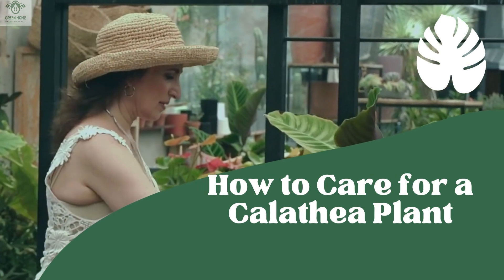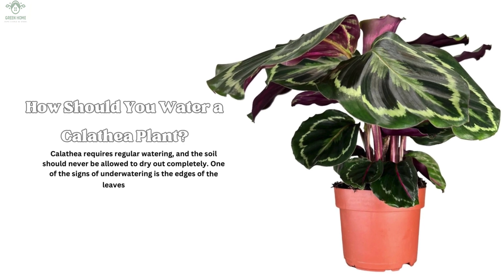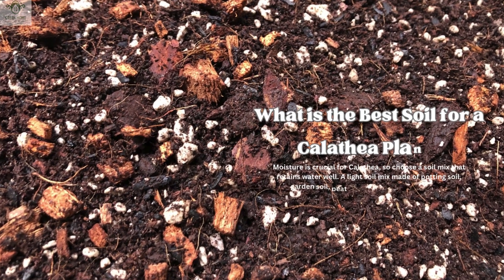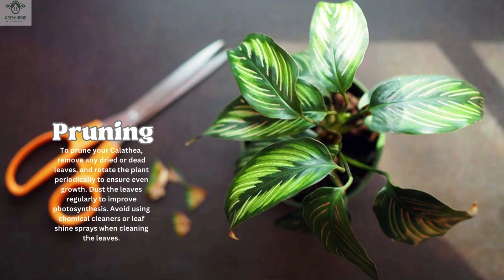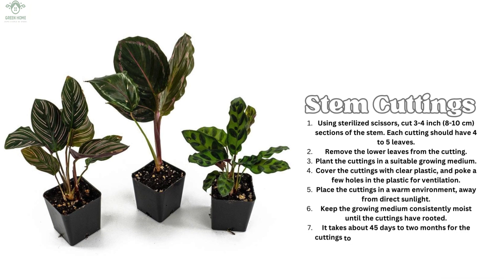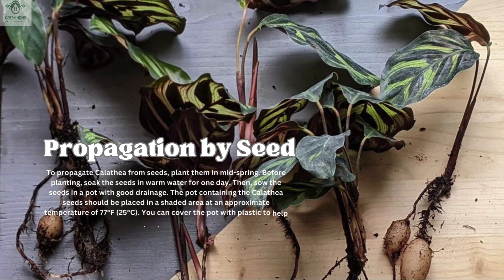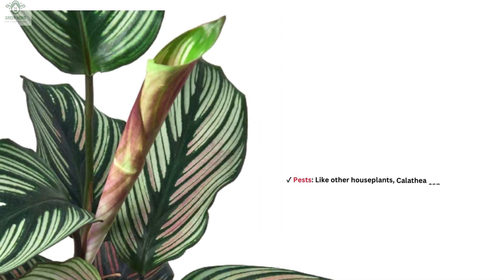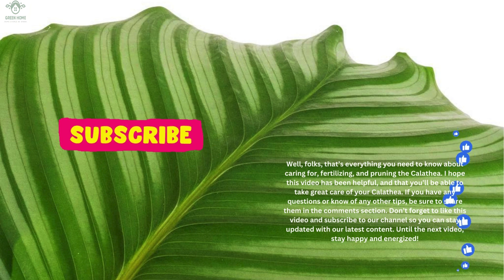Mastering Calathea Care: Keep Your Plant Thriving with These Easy Tips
Hi you tube friends 🪴 🫶🏻 🍄 🌵

🌿 Discover the Stunning World of calathea plants ! 🌿

Welcome to our green corner! In today’s video, we’re diving into the fascinating beauty and care tips for one of the most captivating houseplants out there—the Calathea. With its vibrant, patterned leaves and unique characteristics, the Calathea is a must-have for plant lovers looking to add a touch of elegance to their indoor space.

🌱 What You'll Learn:

Essential care tips to keep your Calathea thriving
The perfect light, water, and humidity conditions for this tropical beauty
Step-by-step propagation methods to grow your own Calathea
Whether you're a seasoned plant parent or a beginner, this video is packed with tips and tricks to ensure your Calathea remains the showstopper of your plant collection!

If you enjoyed this video and want to keep your home lush and green, make sure to hit that subscribe button and ring the bell for notifications on our latest plant care guides and green living tips. Let’s grow together! 🌿

I am Mori, and I would like to provide you with general information about the knowledge of the plants and its components and the basic needs of indoorplantsathome for growing at home and in the workplace. I have been working in the field of growing and maintaining indoor plants for several years. And I have gained good experiences that I plan to make available to plant lovers and enthusiasts.

For sure, now you have all the questions about the plant and the conditions of plant maintenance in your mind and you are looking for the answer, don't worry, I will answer all your questions in the next videos. Follow me to introduce you to the world of plants and how to properly care for them.

Introduce us to your friends.
 Our slogan:
home should be green
chapter
00:00 intro
00:48 What Kind of Light Does Calathea Need?
01:27 How Should You Water a Calathea Plant?
01:54 What Are the Ideal Temperature and Humidity for Calathea?
02:29 What is the Best Soil for a Calathea Plant?
02:59 Fertilizing
03:19 Pruning
03:40 How Often Does Calathea Need Repotting?
04:09 Propagation Methods for Calathea
04:27 Stem Cuttings
05:04 Division
05:35 Propagation by Seed
06:02 Special Care Tips for Calathea
08:29 outro